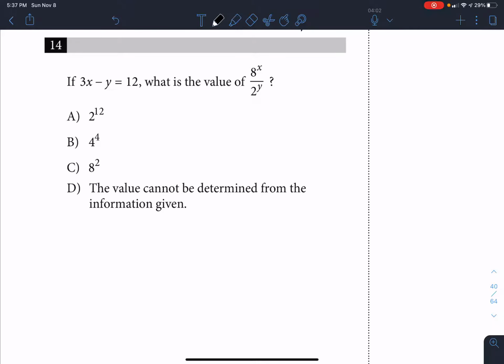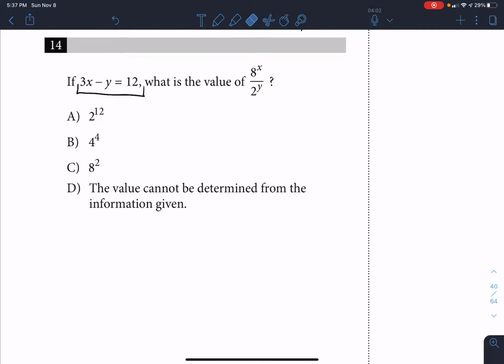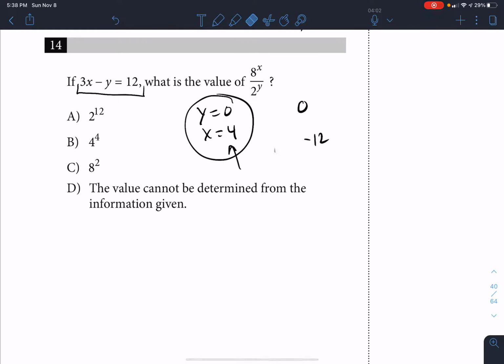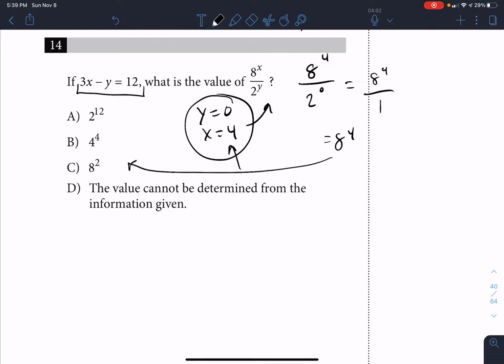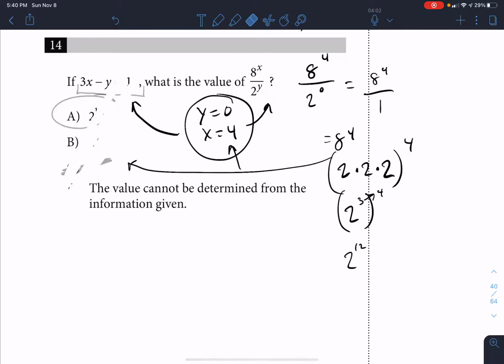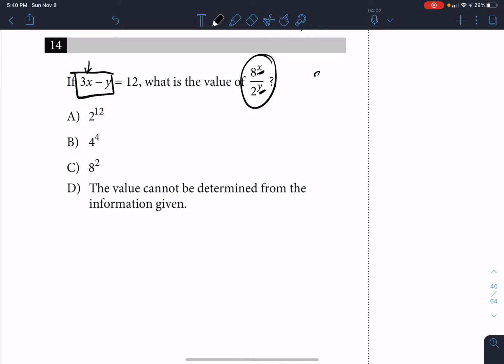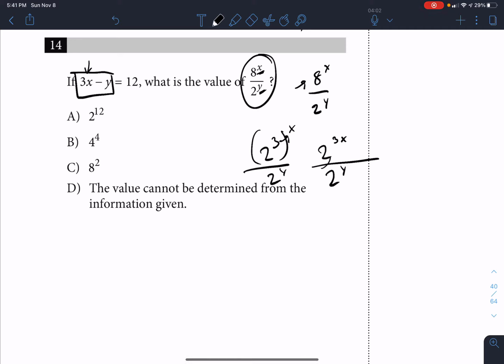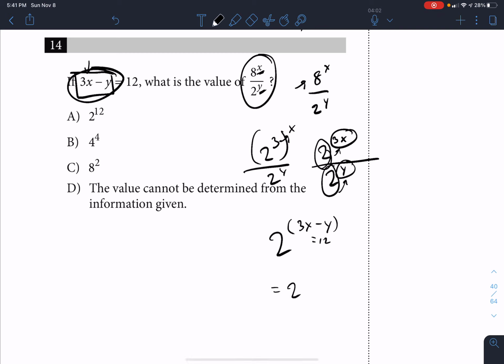SAT Practice Exam 1 Math - Section 3 Question 14